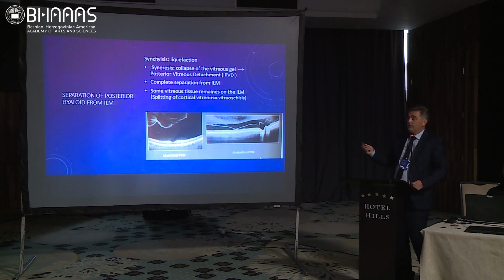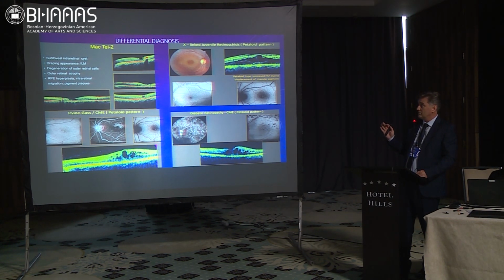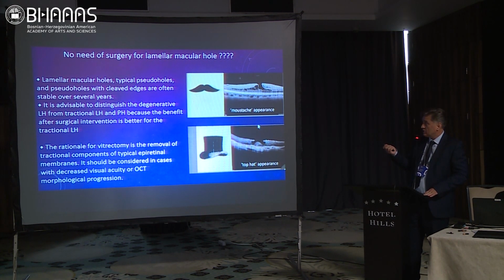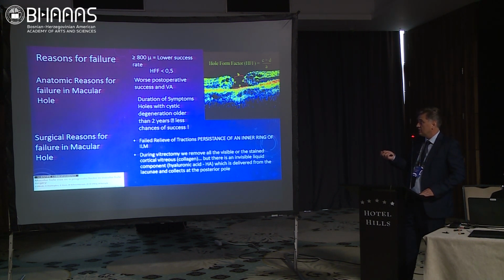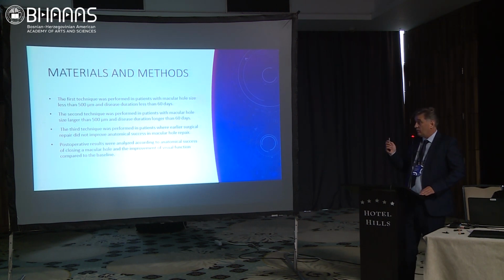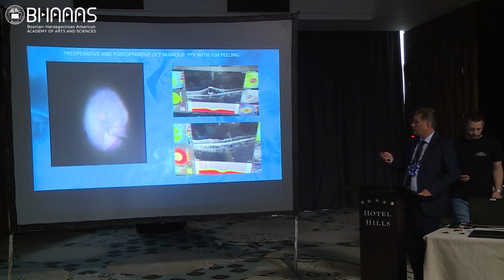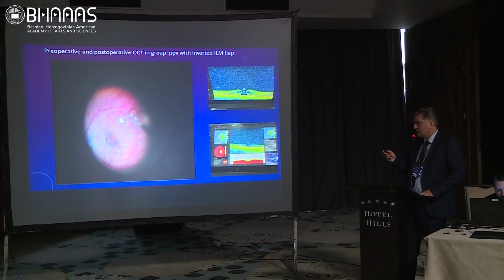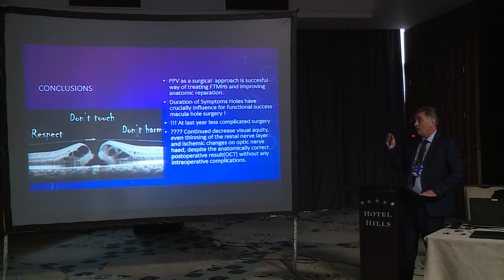Macular Hole surgery “anatomic vs functional success”-retrospective study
Presenter: Faruk Nišić (Eye Clinic, University Clinical Center of Sarajevo, BiH,
 BHAAAS)

15th Days of BHAAAS - June 21st, 2024 in Sarajevo, Bosnia and Herzegovina
- The Fourth International Ophthalmology Symposium – New Trends in Ophthalmology with Expert Meeting in Vitreoretinal Surgery